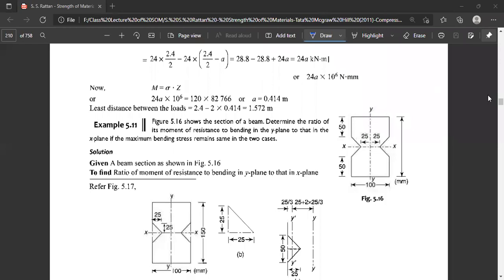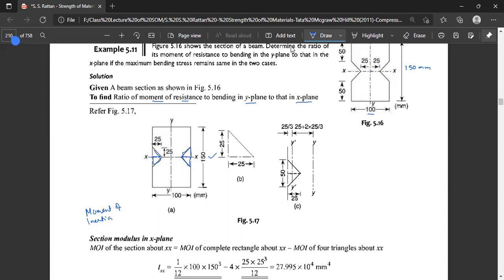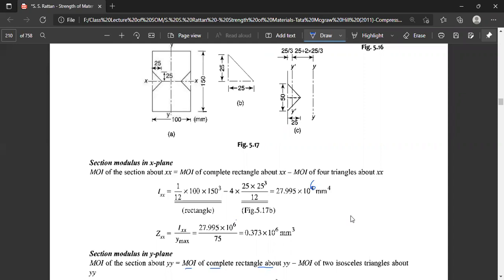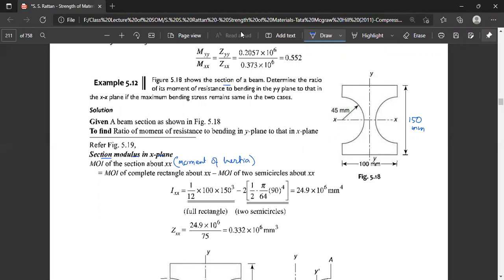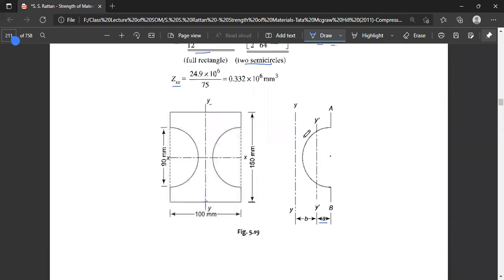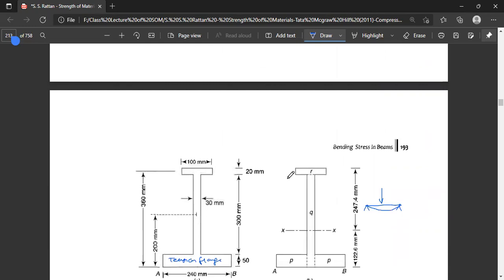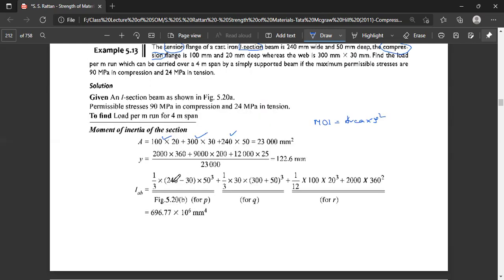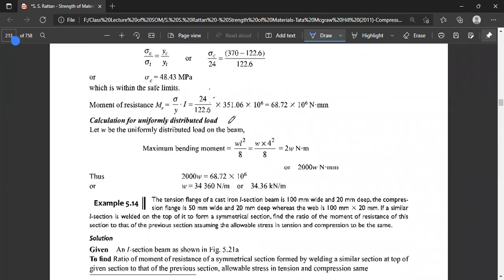41.Bending stresses_ME303_29.1.2022